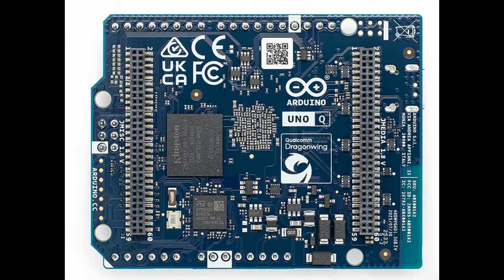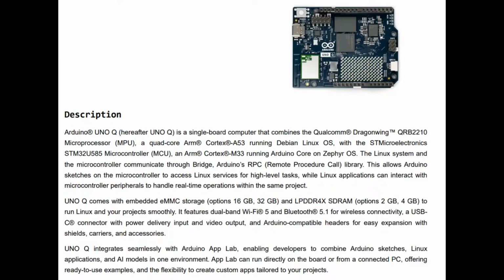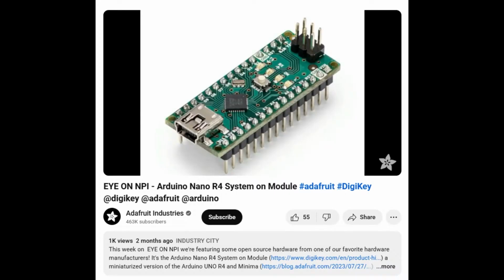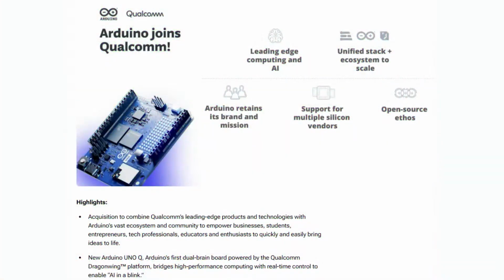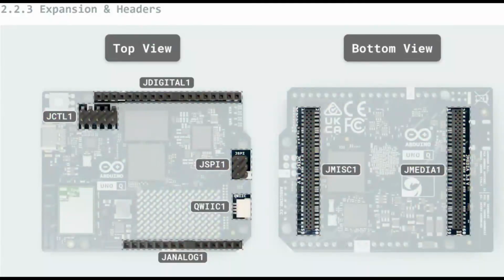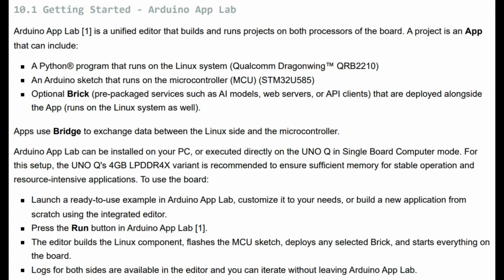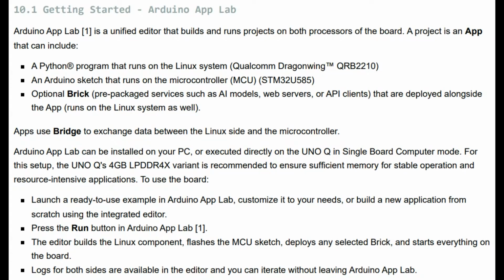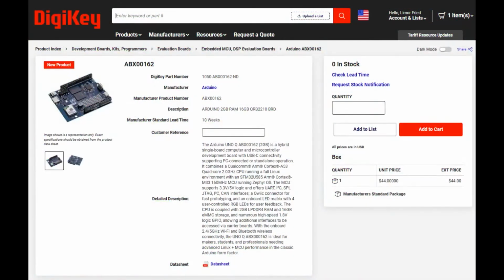EYE on NPI - Qualcomm & Arduino UNO Q Microcontroller Board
This week's EYE ON NPI is as mysterious and powerful as the extra-dimensional being from Star Trek - it's the new Arduino UNO Q microcontroller board, released as part of the Qualcomm/Arduino acquisition announcement This Uno-shaped board is packed with both an STM32 microcontroller and a Qualcomm Dragonwing microprocessor so you get the best-of-both-worlds: 3.3V/5V logic compatibility with timers and ADCs, plus a full Debian install and AI support for running local vision models.

We last checked in on Arduino we were reviewing their new announcements based on a partnership with Renesas: the Arduino Nano R4 SoC which is a miniaturized version of the UNO R4 These boards feature an Arm microcontroller, with lots of fun on-board accessories like an LED grid, Qwiic connector, and WiFi/Bluetooth module. These boards represented a bump in capabilities over the classic UNO R3 but are still under-powered compared to the 'Portenta' line

So, when we see the Arduino UNO Q is a merging of three separate 'strands' of Arduino development history. One, it's shaped and has hardware-compatibility with the classic UNO which has been their mainstay for decades. Two, it has the powerful microcontroller type that the Pro line features. And three, it revives some of the Linux-based boards that Arduino had previously released like the Yun Tian and Tre What sets the Q apart is that this time instead of being just a chip-supplier partnership, Arduino has been acquired as a subsidiary of Qualcomm which means that there's going to be first-class engineering support for the onboard Dragonwing processor.

Speaking of, let's take a look at the hardware included in the new Q! There's two chipsets on each board: the big processor is a Qualcomm Dragonwing™ QRB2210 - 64-bit System-on-Chip with 4 × Arm Cortex-A53 running at 2.0 GHz and Adreno 702 GPU running at 845 MHz for 3D graphics. This chip runs mainline Debian OS with upstream support so you can configure a kernel and distribution image without needing patches. Arduino and Qualcomm distribute their own ready to go image too This chip has modern A/V support with both CSI camera and DSI MIPI display capability to match. Those high speed connects are available on the dual 60-pin bottom connects - while there isn't a sub-connect board right now, it's likely that Arduino will develop one soon. Meanwhile, you can use their documentation such as STEP and Gerber files if you want to start adding a direct-plug integration into your hardware now.

The second chipset is a STM32U585 Arm Cortex-M33 with 2 MB Flash, 786 kB SRAM and running at 160 MHz - it runs the Arduino Core via Zephyr OS and from the block diagram, looks like it communicates with the main core via UART and SPI. The STM is what handles GPIO, PWM, ADC, DAC, timers, etc since it is 3.3V logic and has some 5V logic-level compatibility. The main headers on the Arduino - and some of the bottom extra headers - expose the STM logic so you can connect standard sensors, OLEDs, relays etc. While there are some GPIO from the Dragonwing also available, they're 1.8V logic and are already allocated in the Linux Device tree.

The Arduino UNO Q is available for pre-order right now from DigiKey for a door-busting $44! We've already put in our order, and we'll do a project to check it out as soon as it arrives. After you get your pre-order in, check out some of the projects that have already been published to get a sense of the Q's capabilities like this MAME emulation arcade cabinet or face-recognition car You can start dreaming of what you'll be able to do with a full computer + microcontroller board that fits where your old UNO R3 would fit, while you wait for the shipping notification.